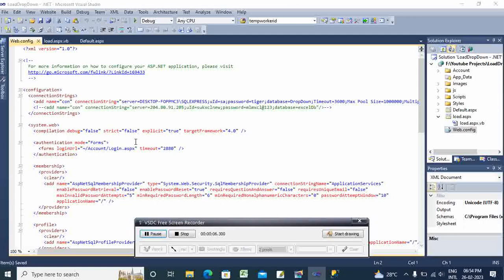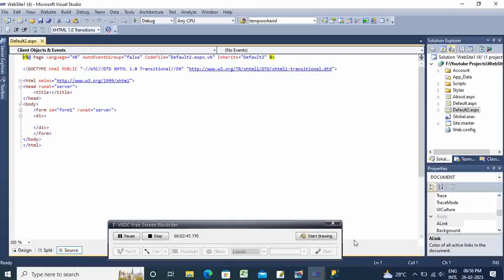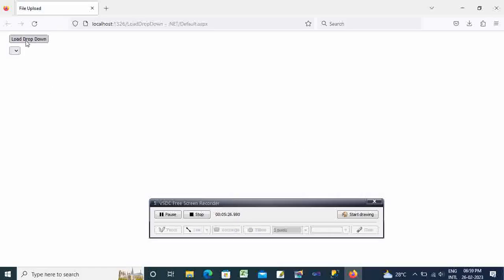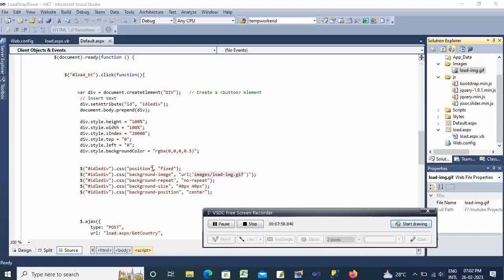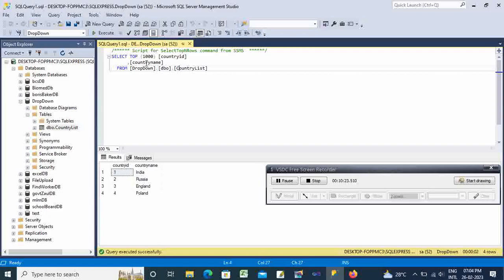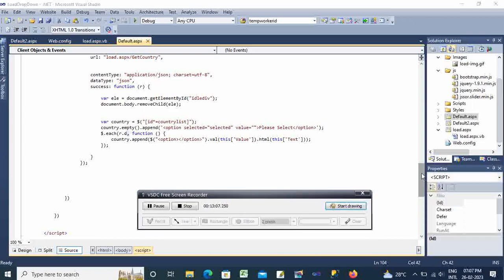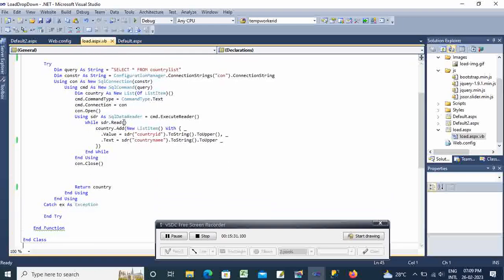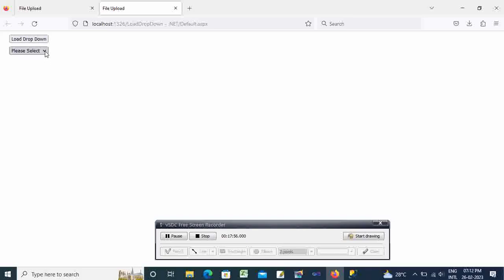Loading DropDown List Using JQuery and AJAX in ASP NET With WebMethods